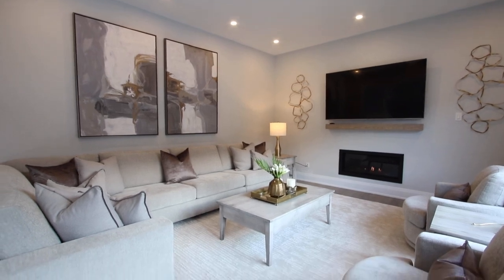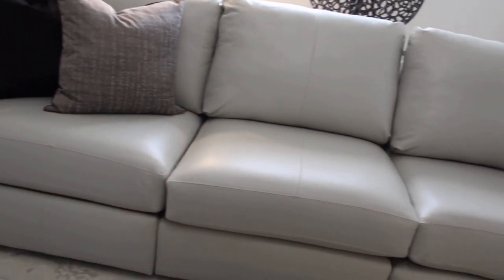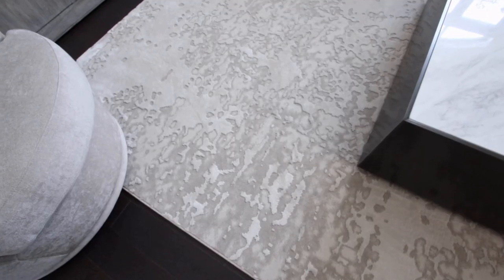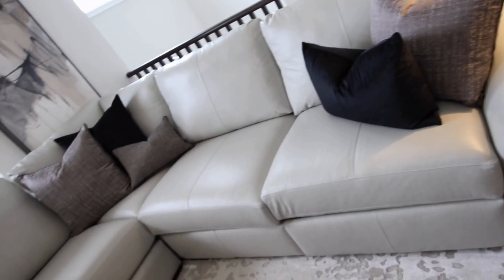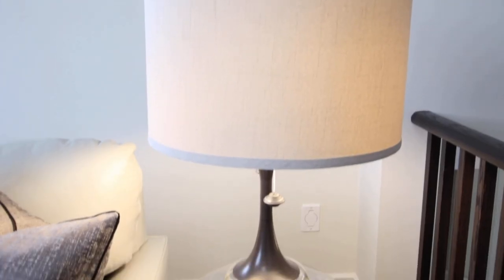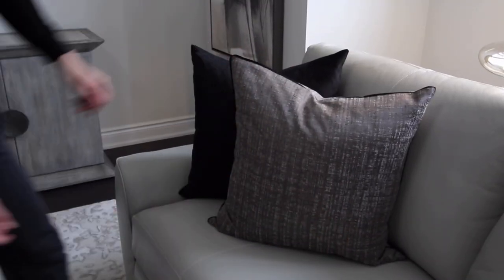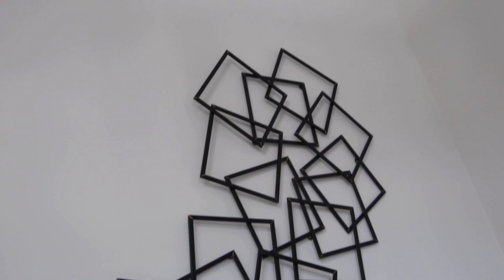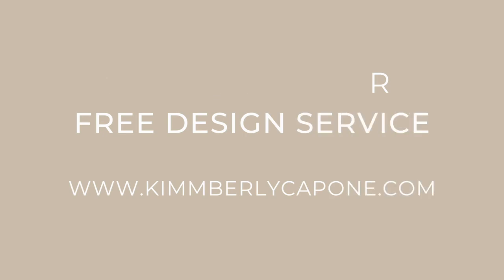How To Design Family Room / Makeover Casual Modern Style / How to Create a Cozy Home in 2023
It's the design features that make our family rooms stand out. This one is a great example of how you can add glamour and comfort to your space with perfectly placed art, decorative lighting and comfy furniture.

This week's feature makeover has Kimmberly Capone's team designing a Family Room in Vaughan, Ontario. What a transformation! We couldn't be more pleased with the results! This client took advantage of our complimentary in-home design consultation.

Do you have a room that needs a little TLC or a complete makeover? Visit or give us a call to see how you can take advantage of this service!